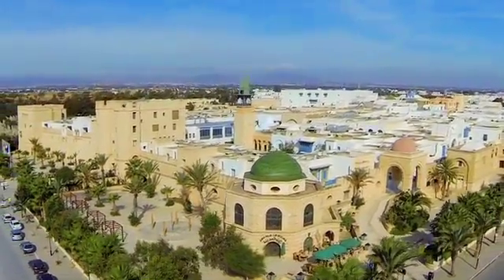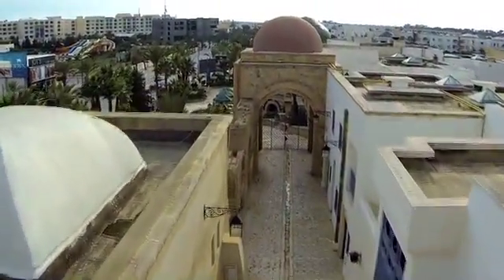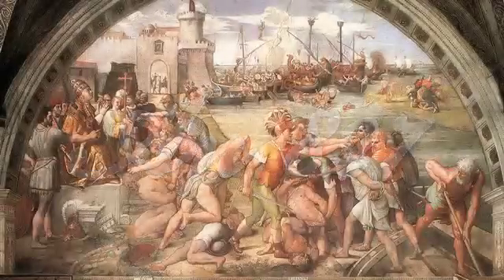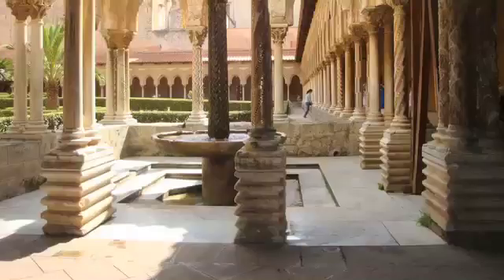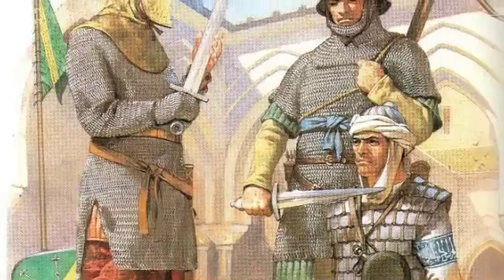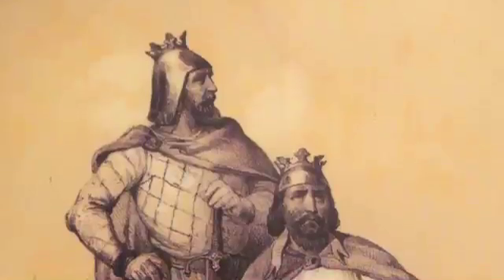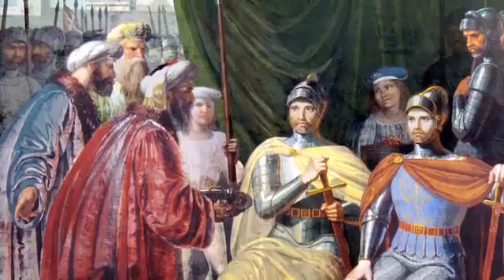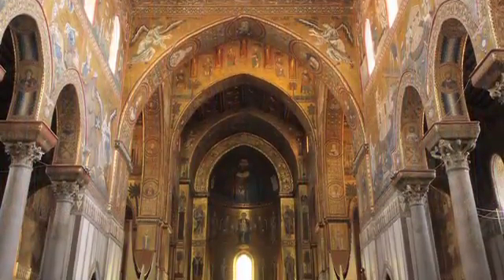CarthageLand - Red Dome